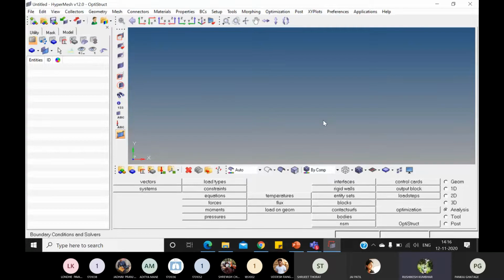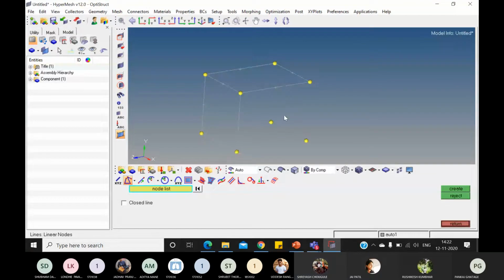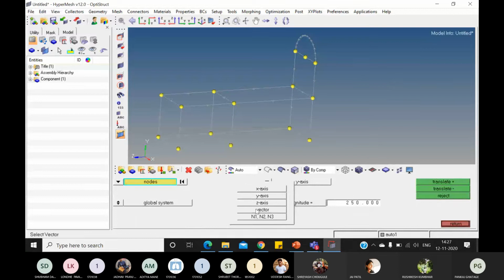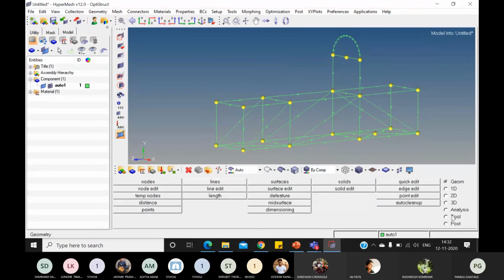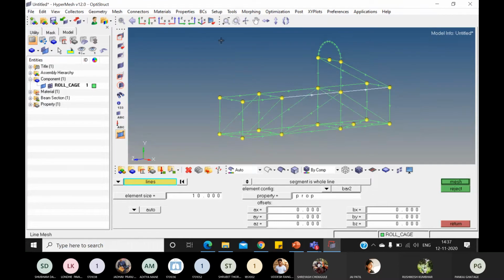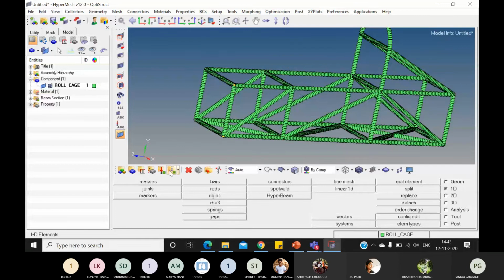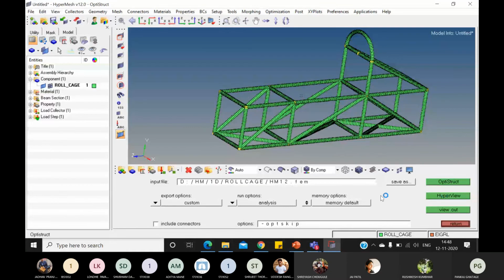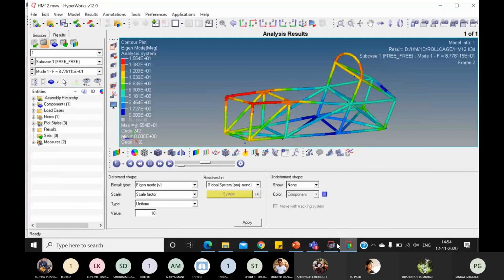Rollcage Analysis in Hypermesh